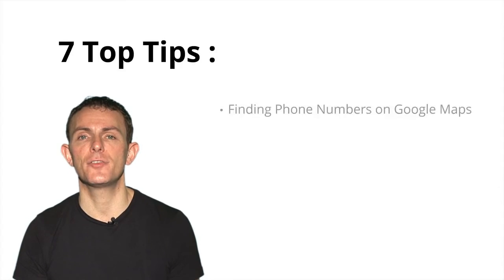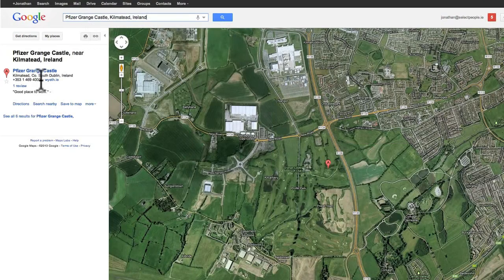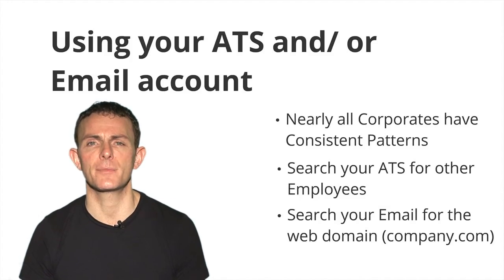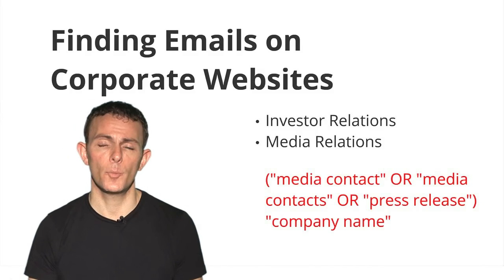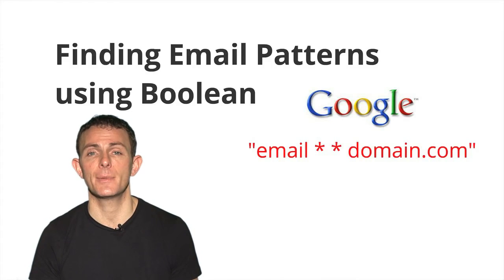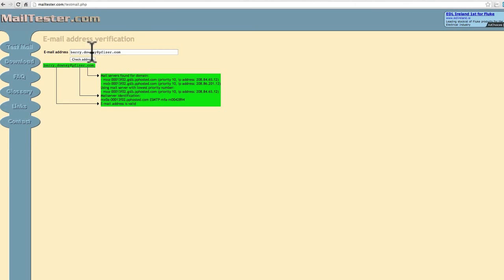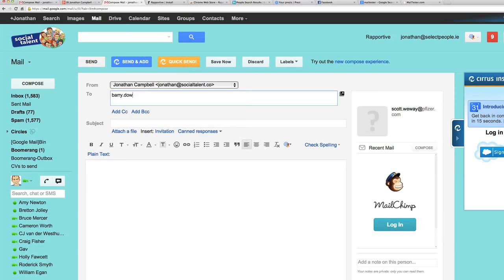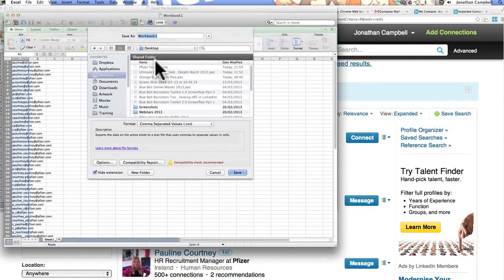Finding Contacts and Email Addresses